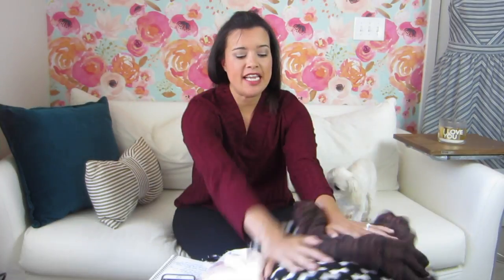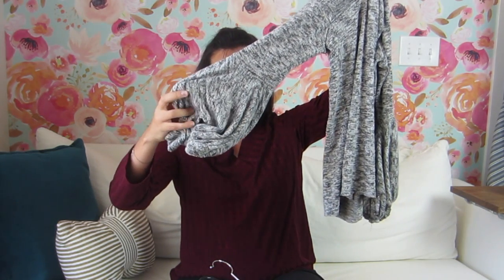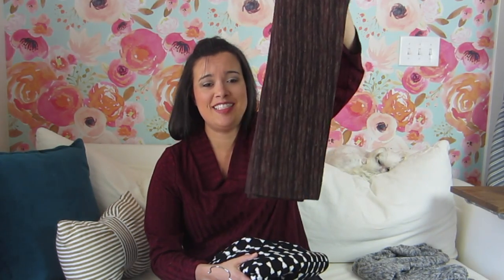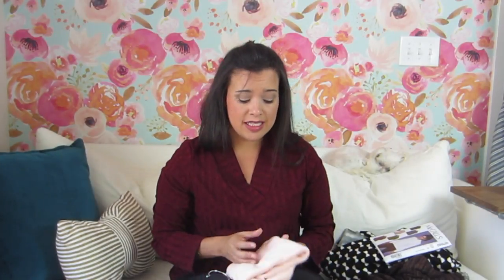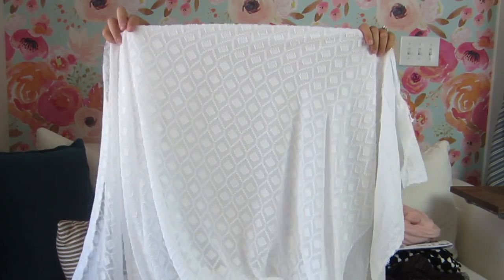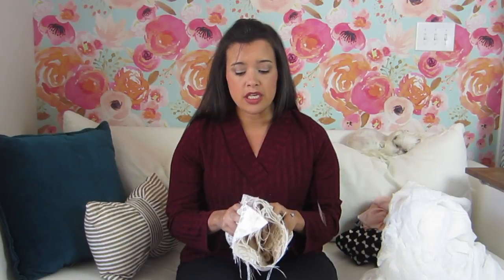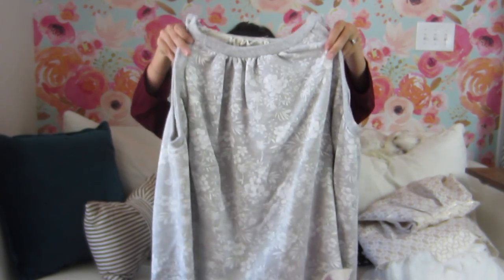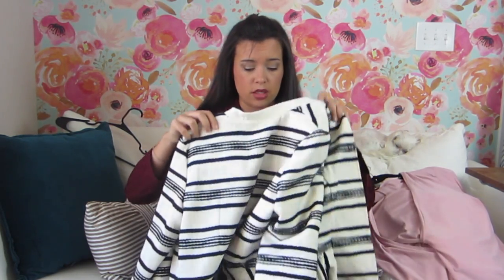October Sewing Plans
Here's what I'm planning on making this month! It's a long list! Wish me luck! haha! :)